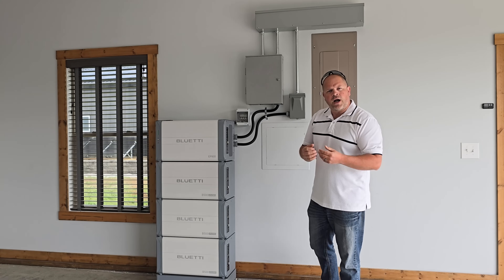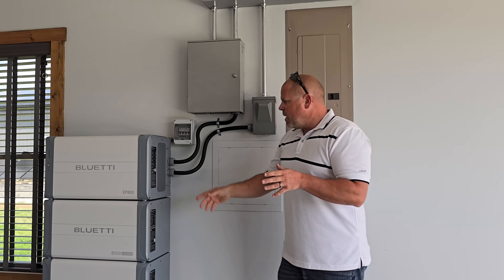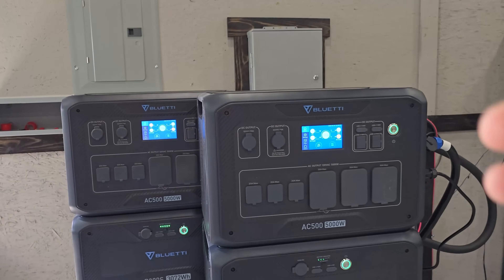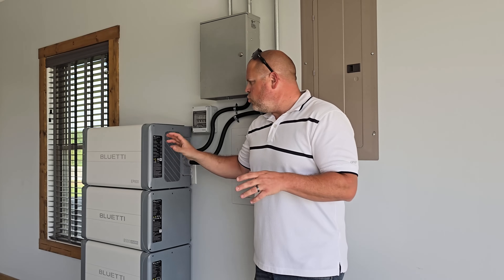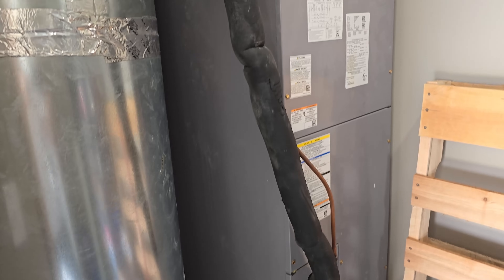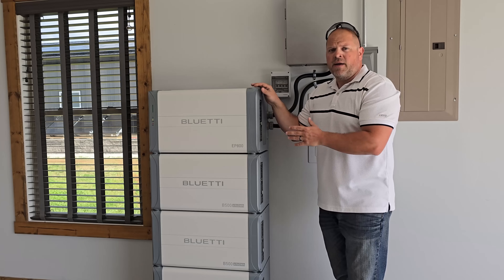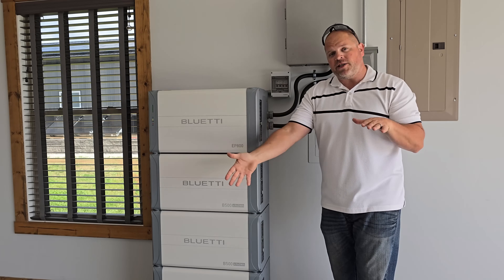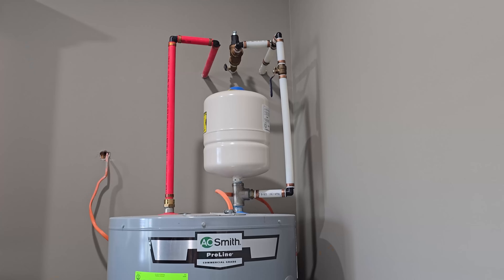What I would do DIFEERENT - EP800 Bluetti ESS Backup Review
If I had to do it over what would I do differently on my Bluetti EP800 review on the ESS Backup system? Also a 6-month update overview of my thoughts on the Bluetti EP800 home backup system and how it has performed.